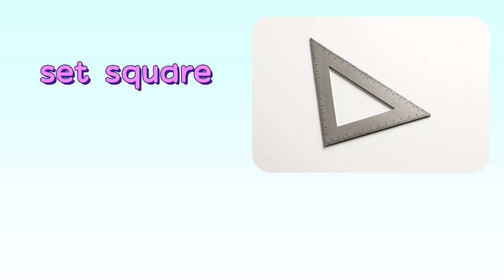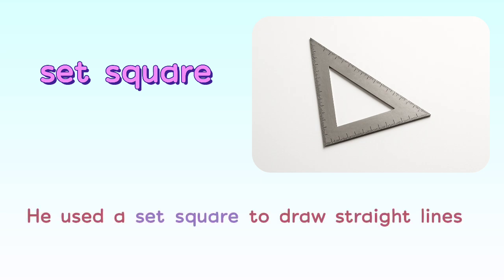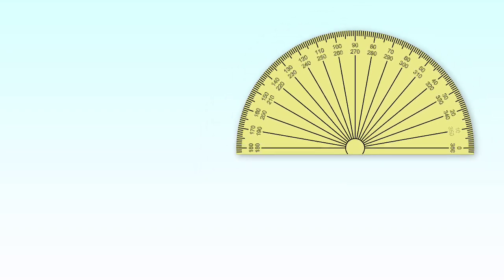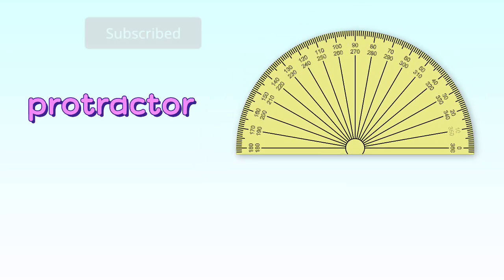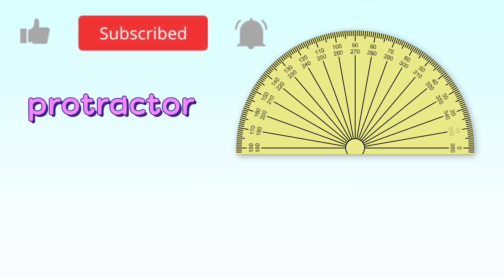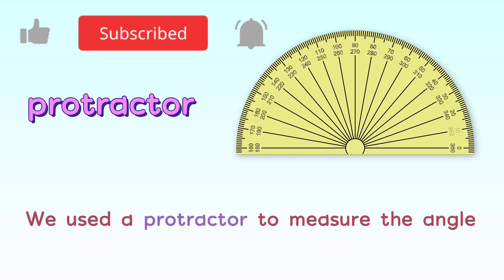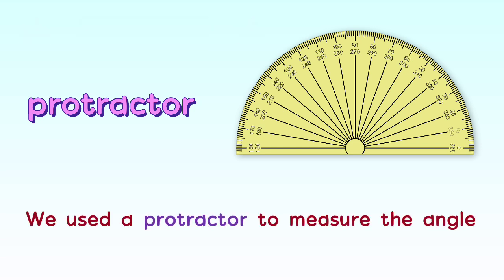Learn Classroom vocabulary in 10 Minutes! 📚✨ | English Vocabulary With Picture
📚Learn Classroom Vocabulary Words in English | With Pictures and Example Sentences!

Welcome! In this video, you'll learn 40 important classroom objects and vocabulary words in English. Whether you're a beginner, an ESL student, or just looking to improve your English vocabulary, this video is perfect for you!

🎓 Each word comes with:
A clear picture 🖼️
Correct pronunciation 🔊
A useful example sentence ✍️
This is a great way to build your English vocabulary while having fun.